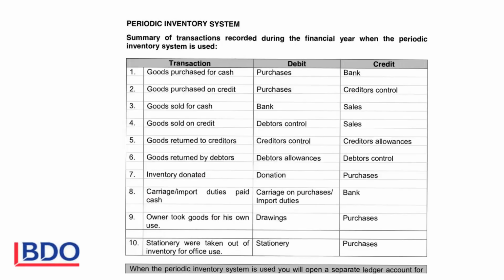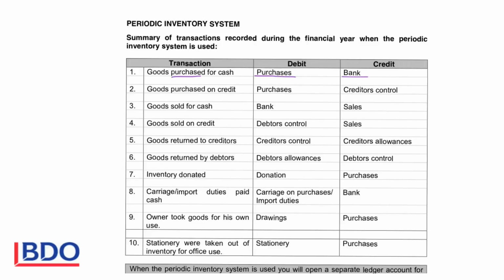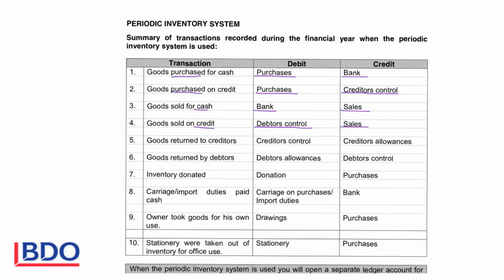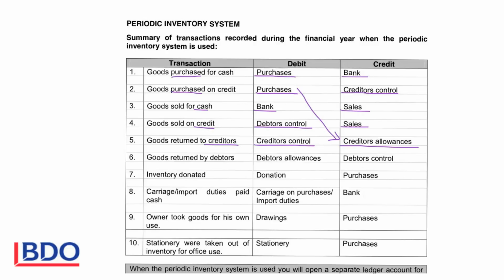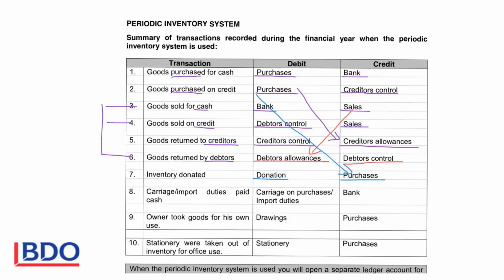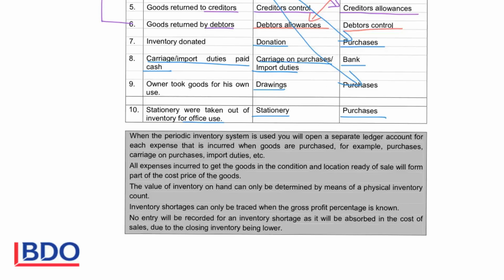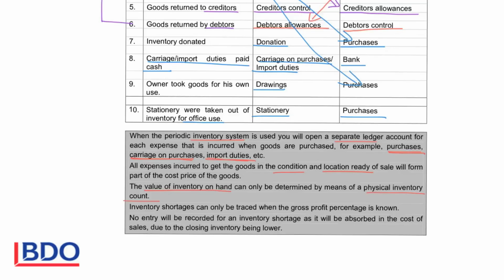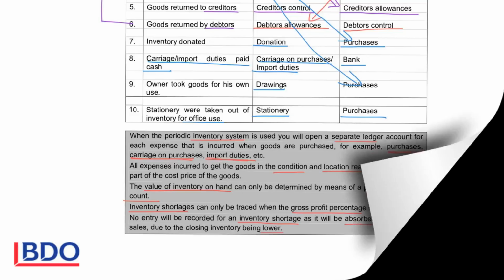INVENTORY 2 - PERIODIC INVENTORY SYSTEM